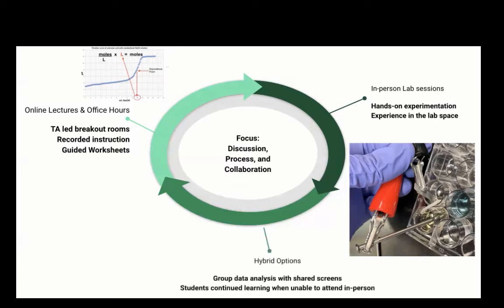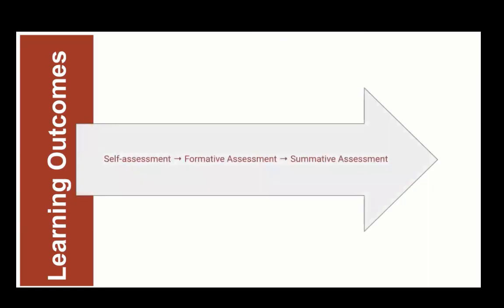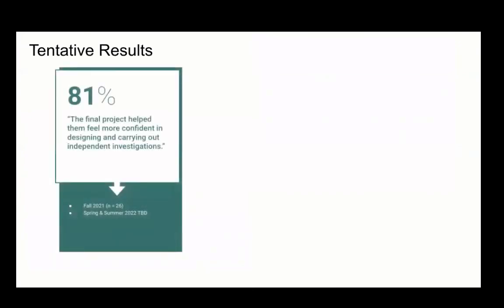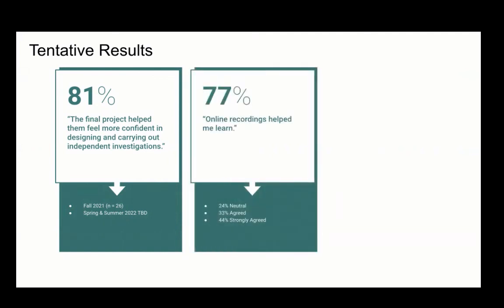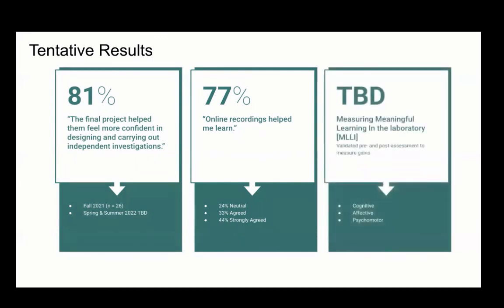Hansen | Mixing Modalities in the General Chemistry Laboratory | COTL22